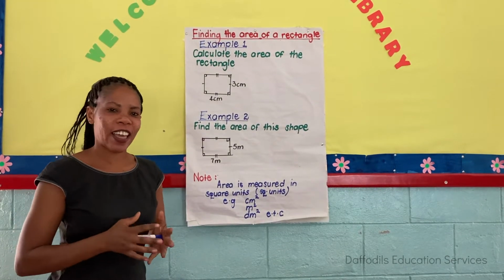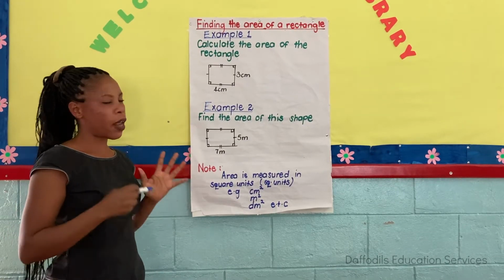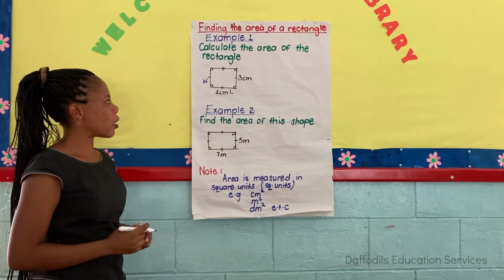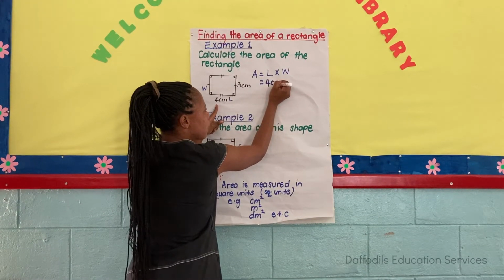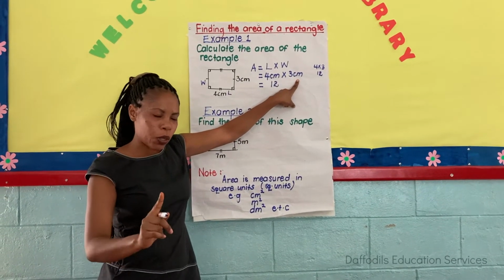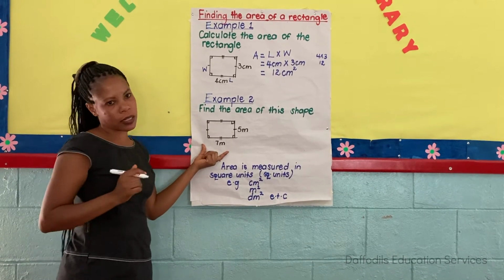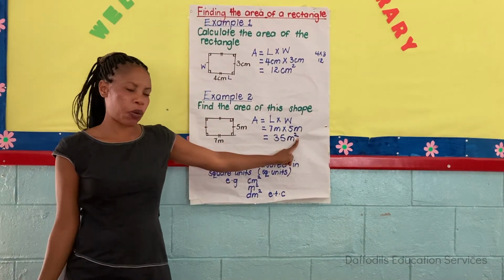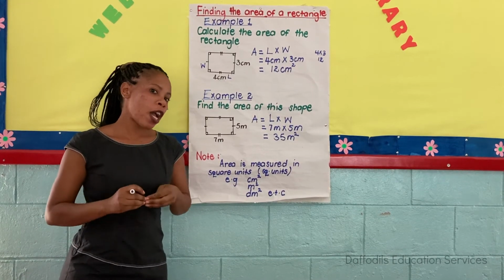Area Of A Rectangle (2) - Primary 3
This is part 2 of 2 videos looking at Area of a Rectangle. If you face any difficulties, please contact the school office for assistance.